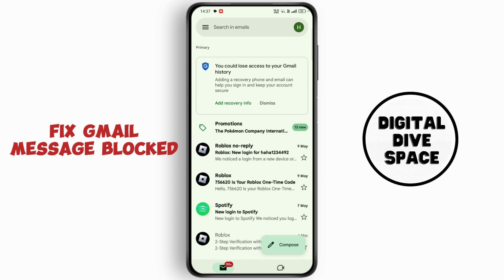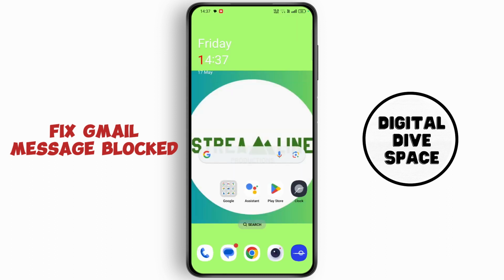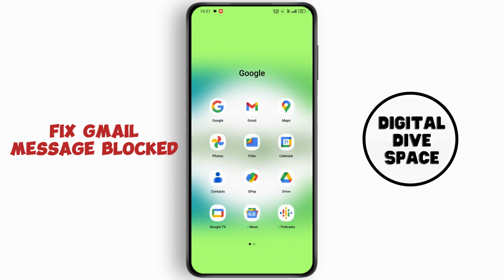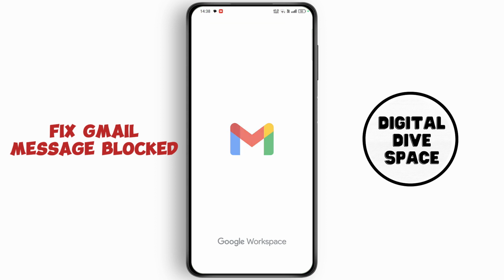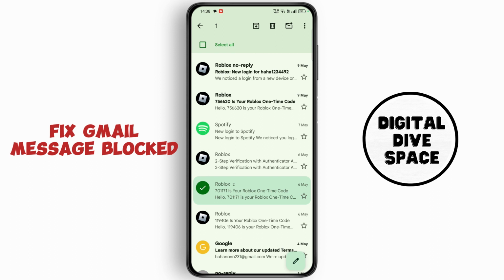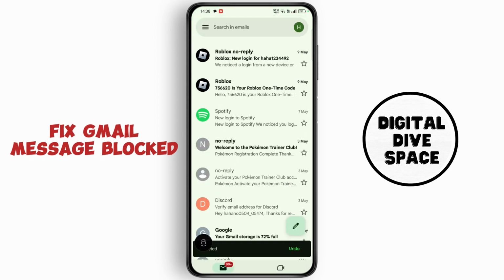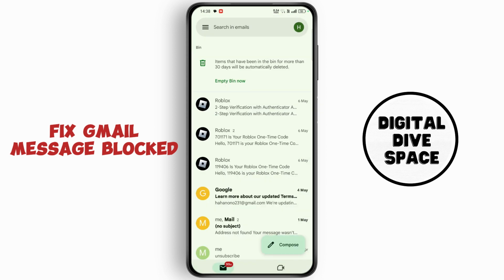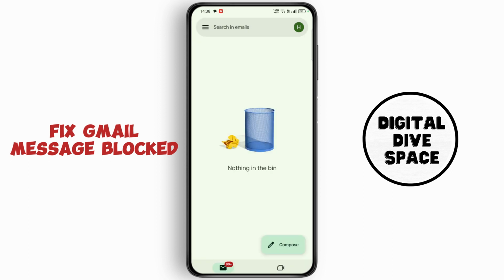How To Fix Gmail Message Blocked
How To Fix Gmail Message Blocked | Digital Dive Space Tutorials